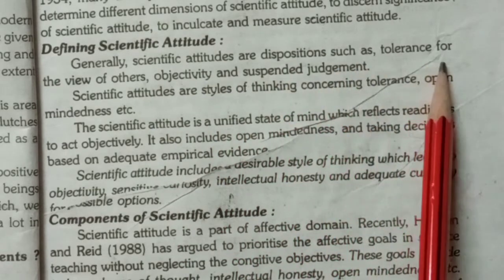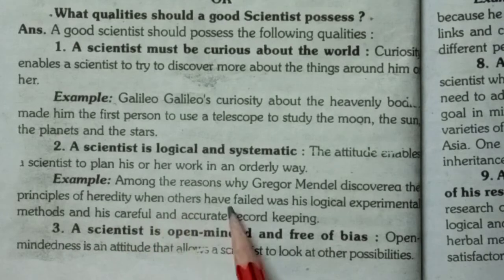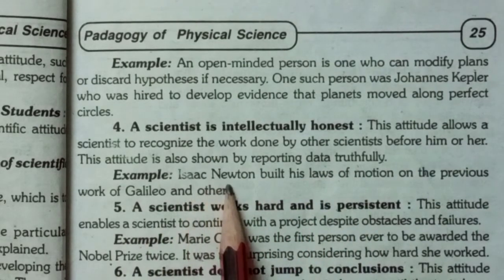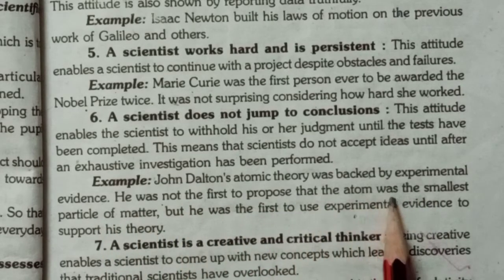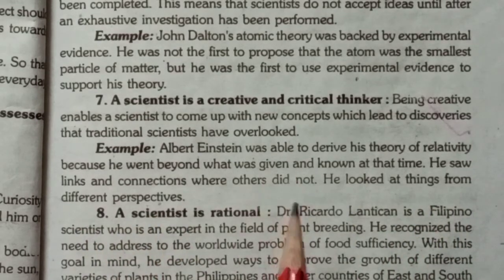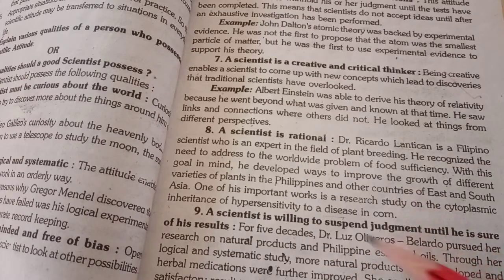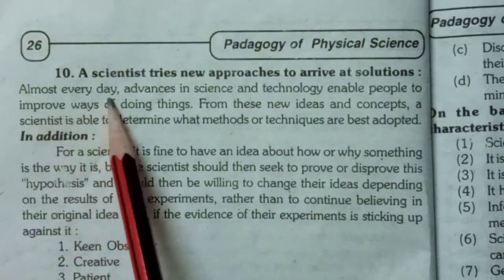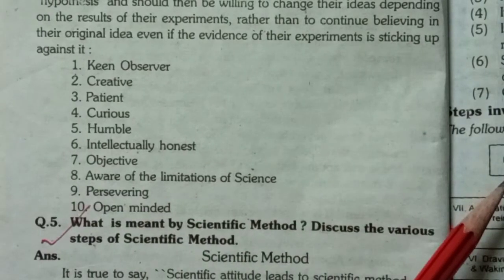Pedagogy of Physical Science || What is Scientific attitude? || B.Ed syllabus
Pedagogy of Physical Science || What is Scientific attitude? || B.Ed second semester